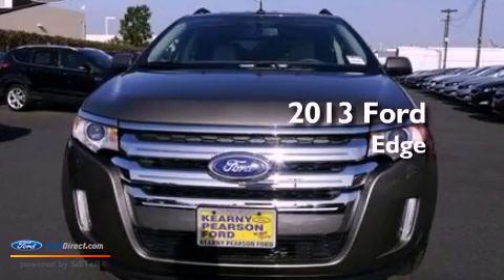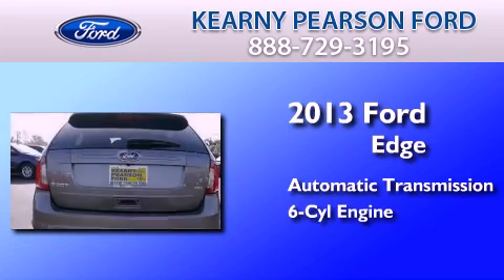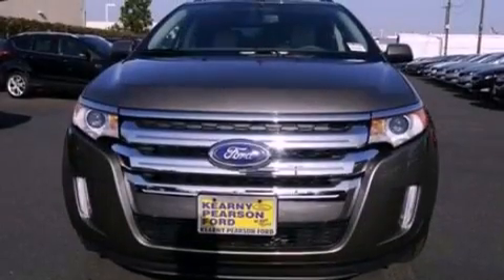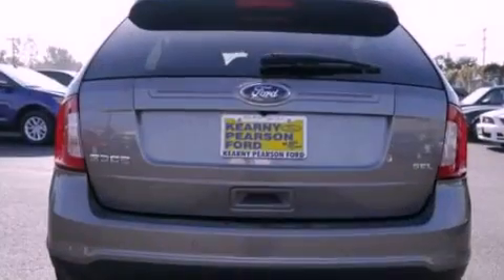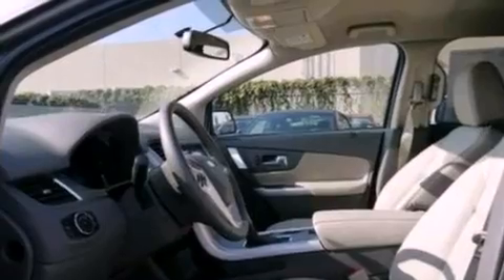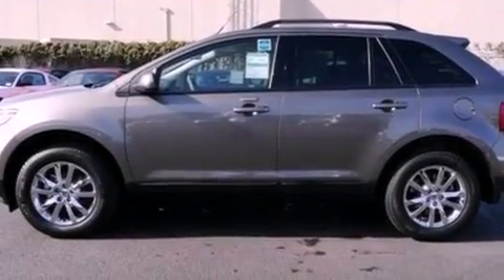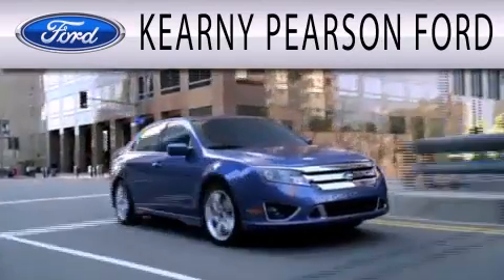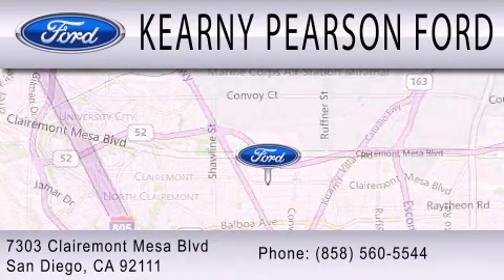2013 FORD EDGE San Diego CA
Year : 2013
 Make : FORD
 Model : EDGE
 Engine : 3.5L V6 24V MPFI DOHC
 Trans . : 6-SPEED AUTOMATIC
 Exterior : MINERAL GRAY METALLIC
 Miles : 3
 Interior : MEDIUM LIGHT STONE
 Stock : 01040797